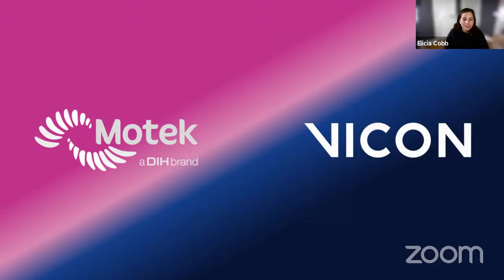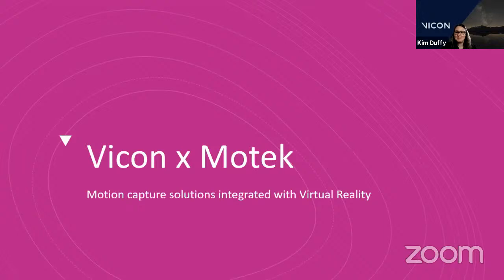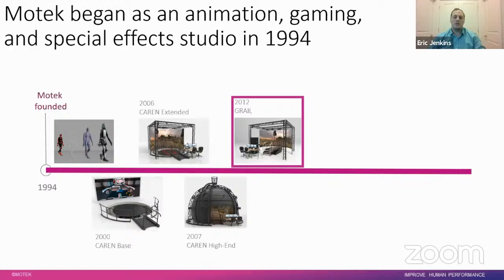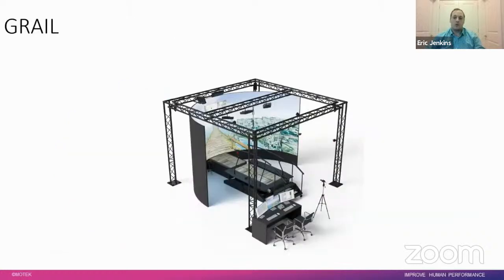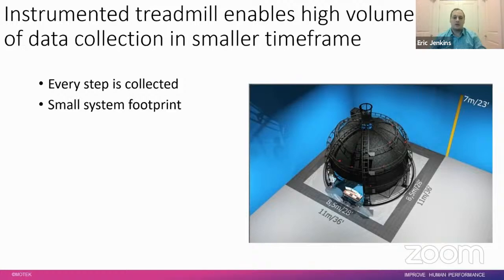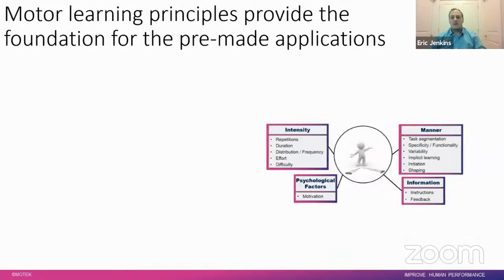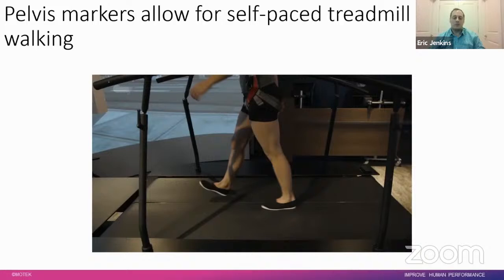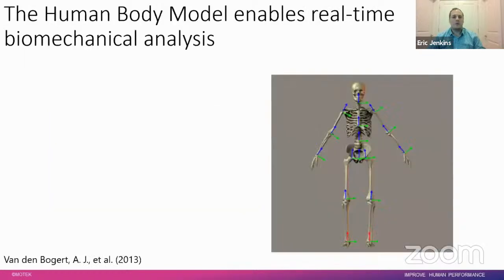Vicon x Motek Webinar: Motion Capture Solutions Integrated with Virtual Reality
On Wednesday, April 14th, 2021 we hosted a live presentation and Q&A on the power of integrating your Vicon motion capture system with Motek virtual reality solutions, which together enable the experience of real-world environments applicable to a variety of industries spanning sports, rehabilitation, research and many more. This session was hosted by Eric Jenkins, Motek Clinical Applications Manager and Dr. Kim Duffy, Vicon Life Sciences Product Manager.